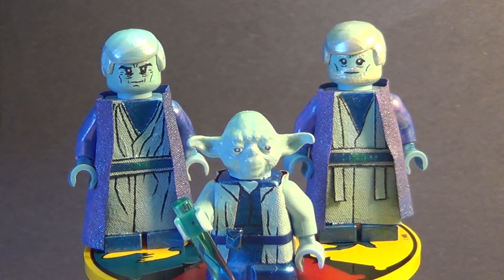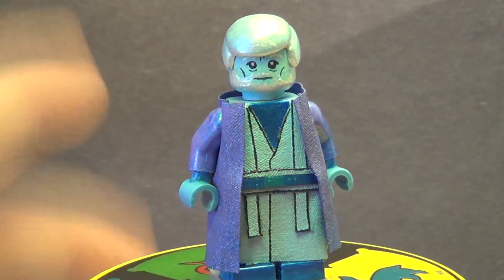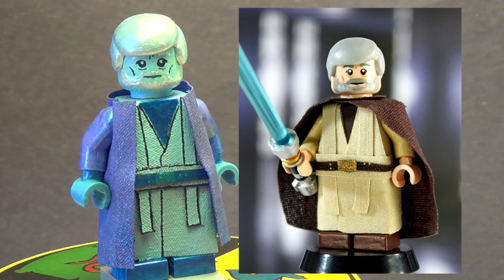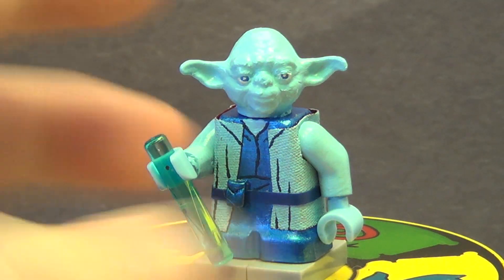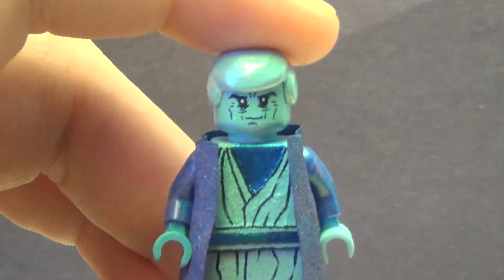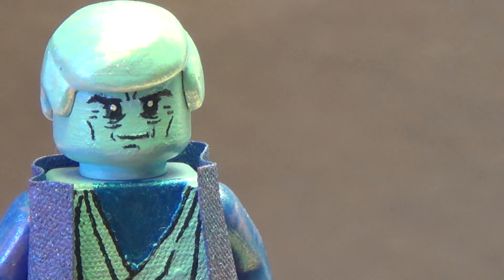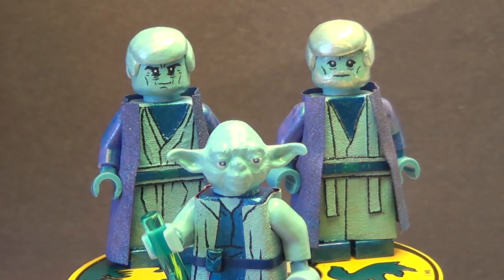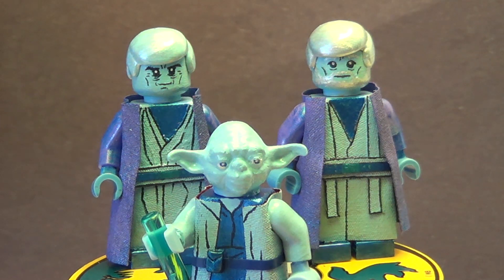Custom Lego: Star Wars Force Ghosts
Sorry for the late upload! But in this showcase I have some of my favourite figures ever!